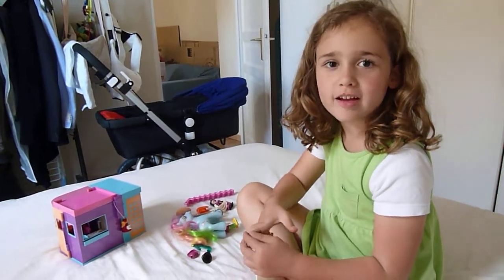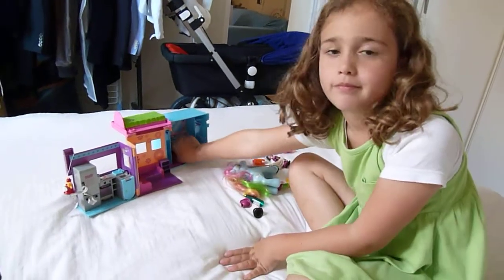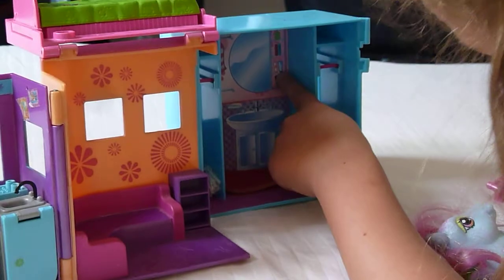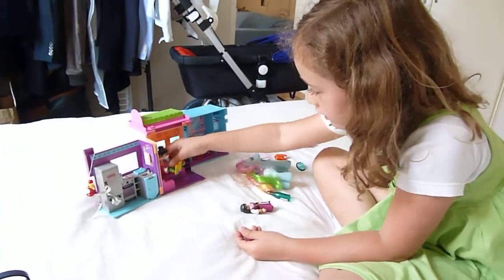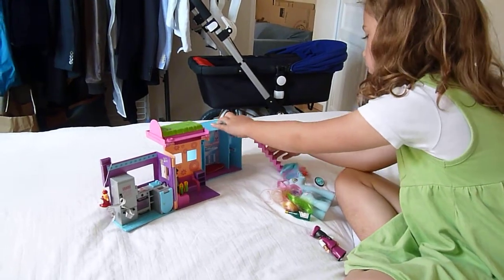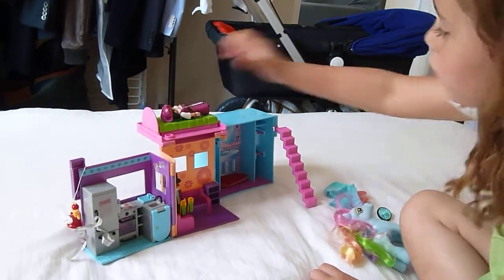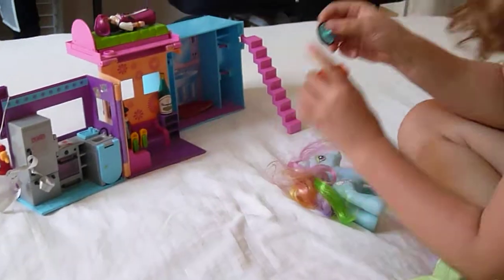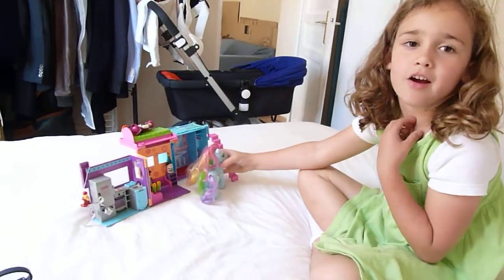Gabriella's Polly pocket sparkle house